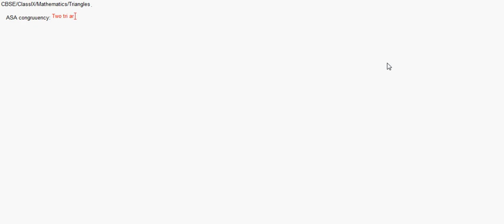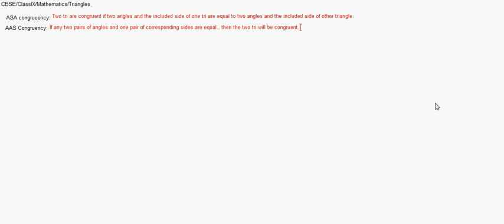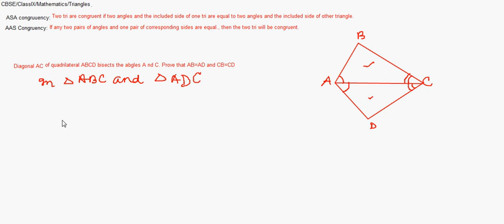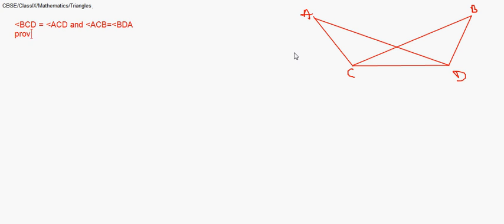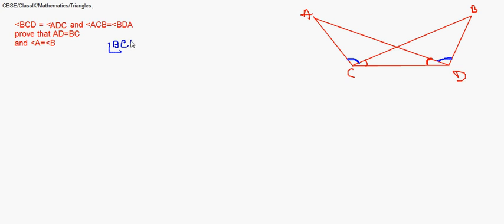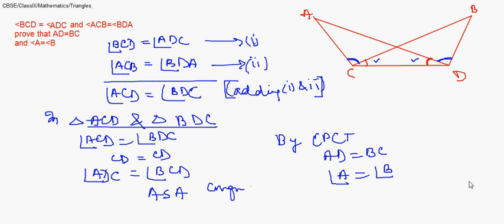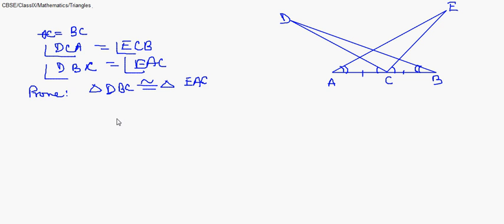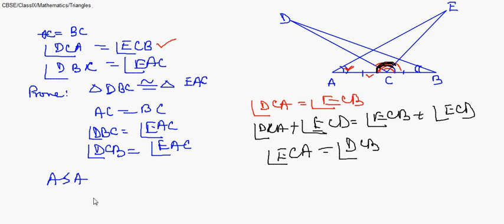eTuitions CBSE Class IX Triangles 03